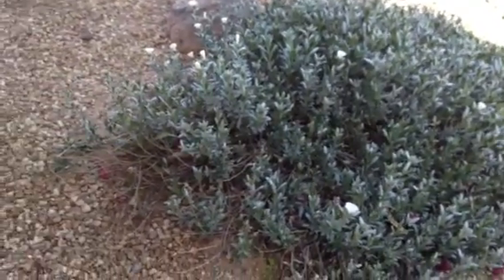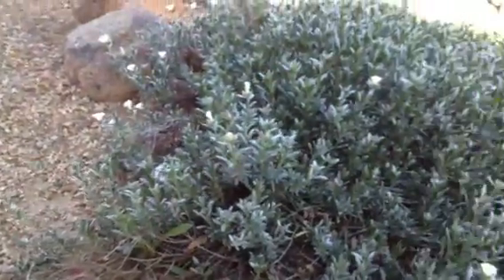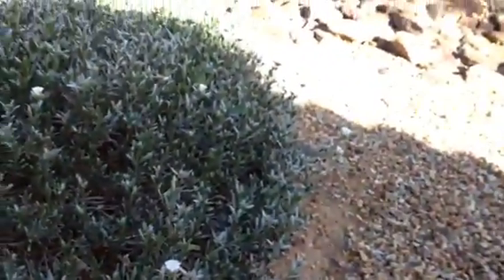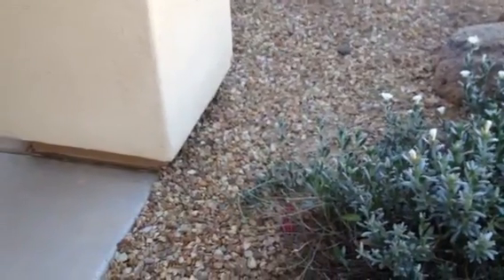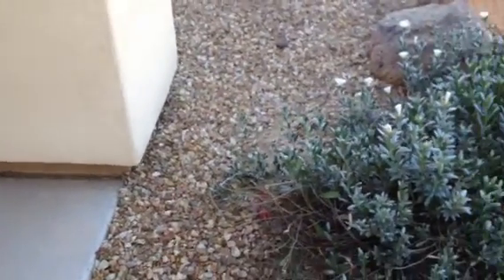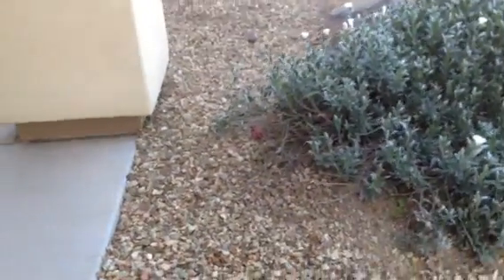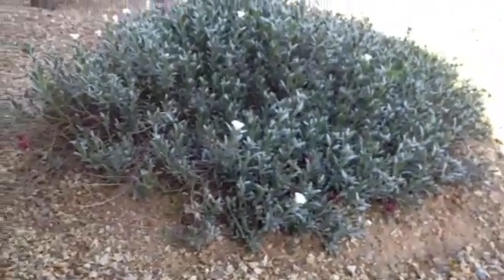Faulty Grade Slope 2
Another video clip showing a type of Faulty Grade that can be corrected.